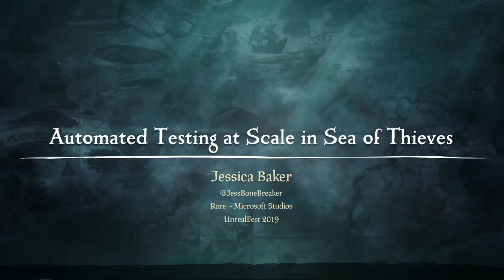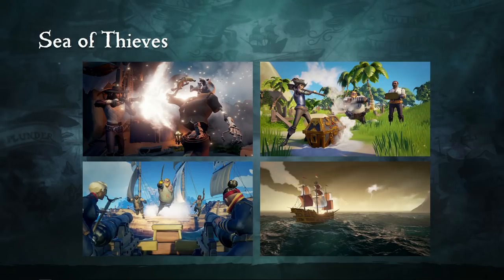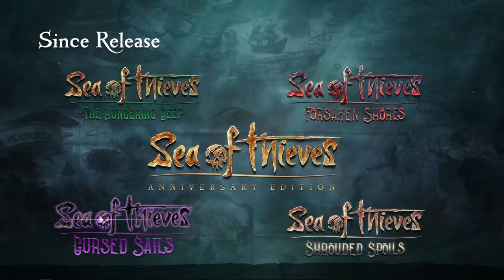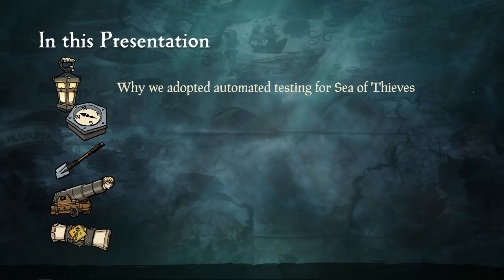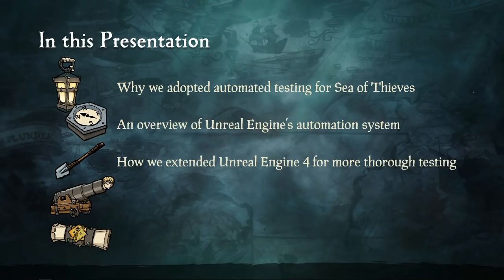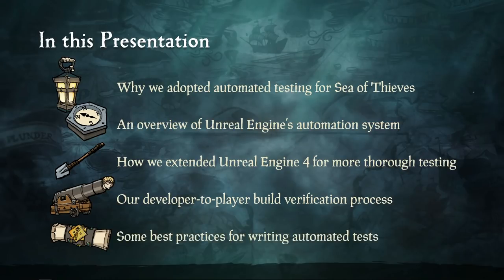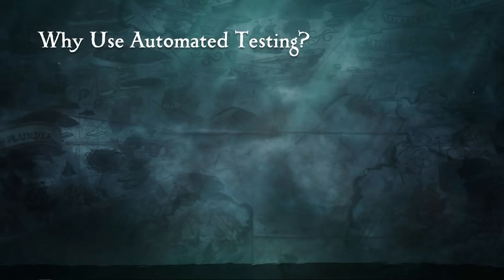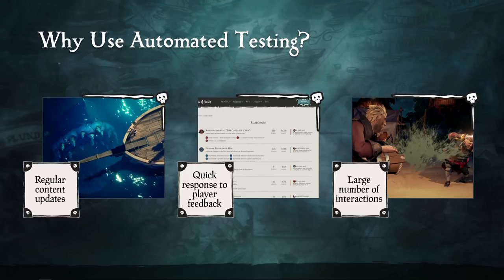Automated Testing at Scale in Sea of Thieves | Unreal Fest Europe 2019 | Unreal Engine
In this Unreal Fest Europe 2019 presentation, Software Engineer Jessica Baker talks about Rare's new philosophy on automated testing to deliver Sea of Thieves as a constantly changing service. Jessica also shares some of her best practices to make writing thorough tests more of a tool than a chore.